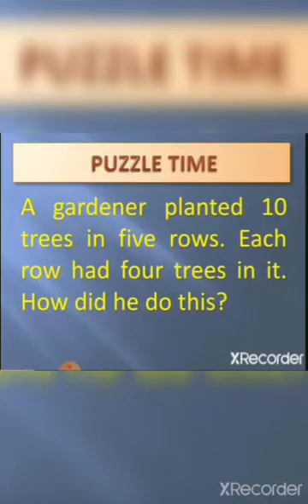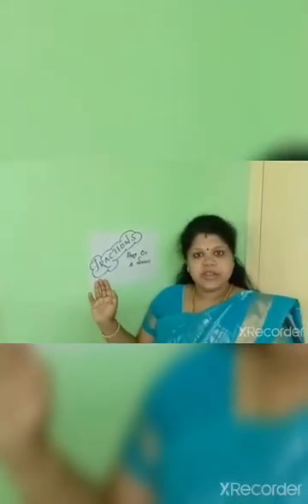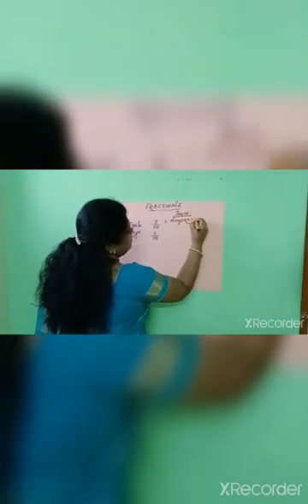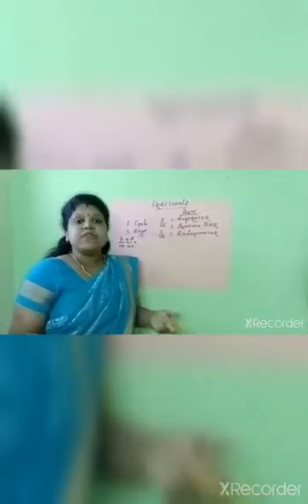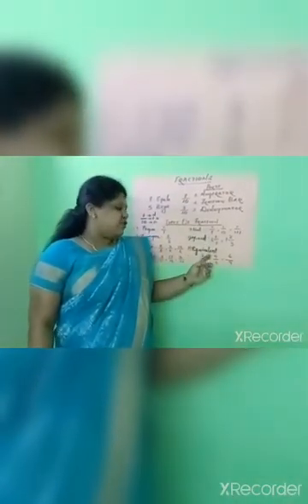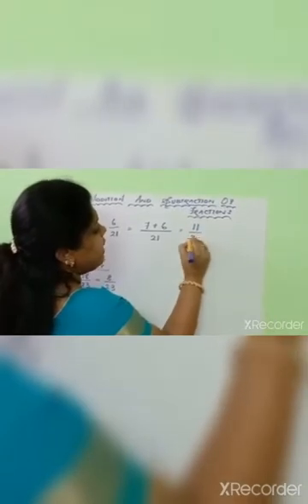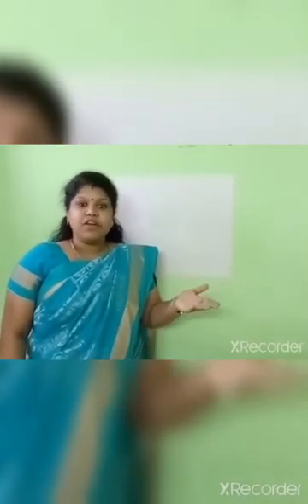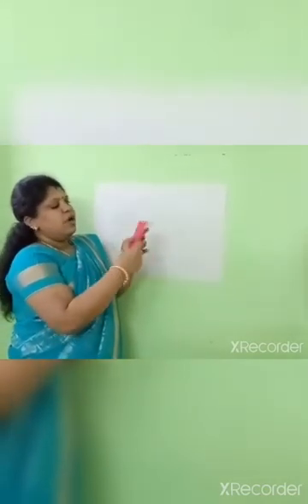Deepika, 2nd Demo class